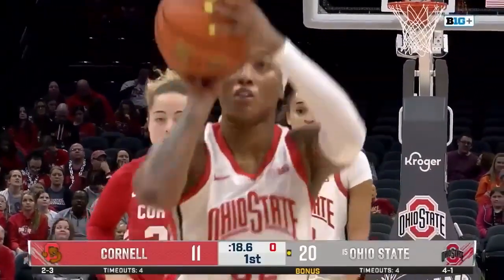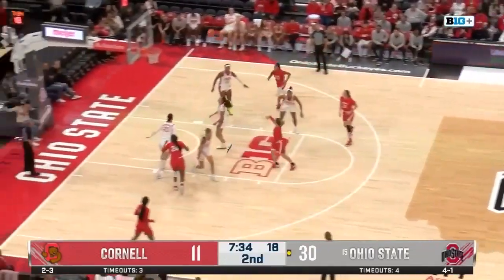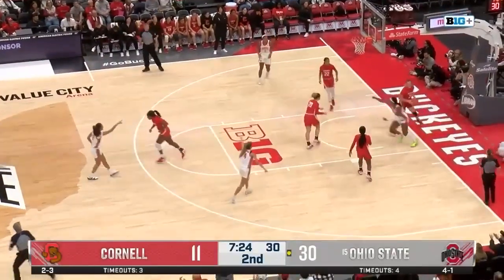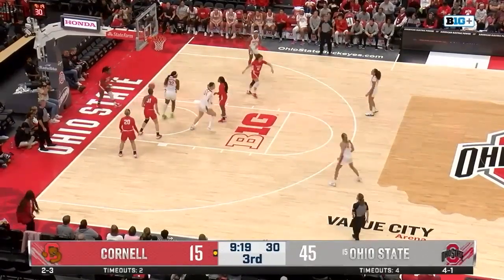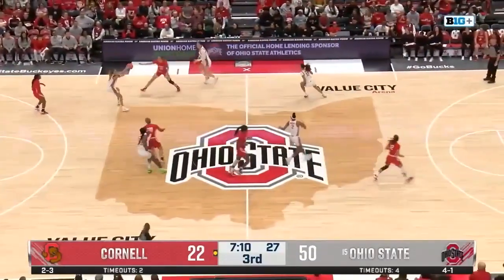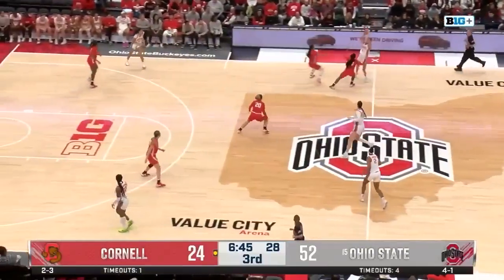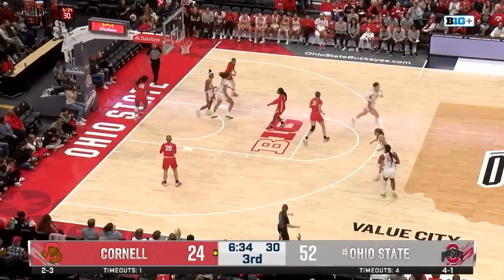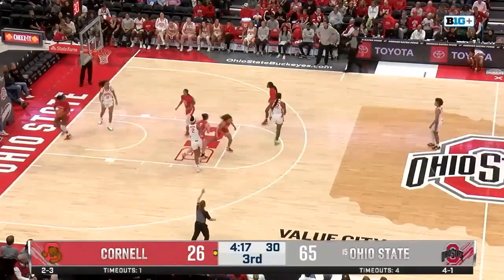COTIE MCMAHON VS CORN 14 PTS 11.26.23